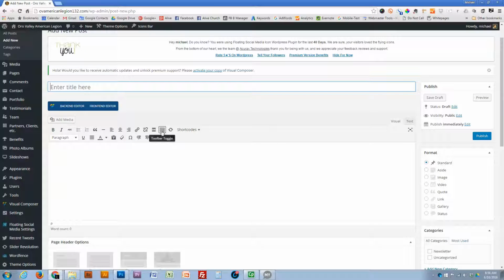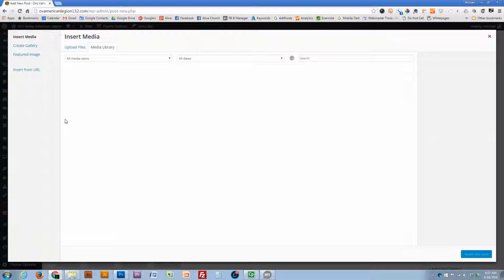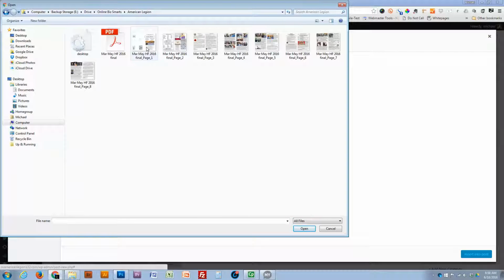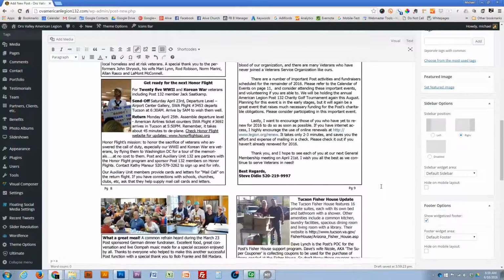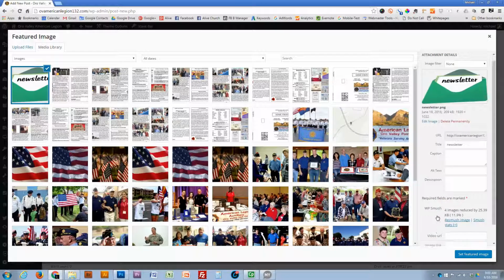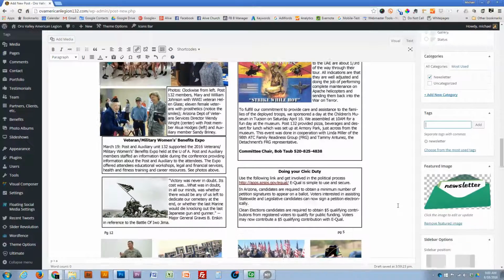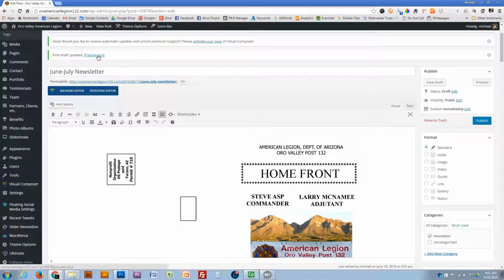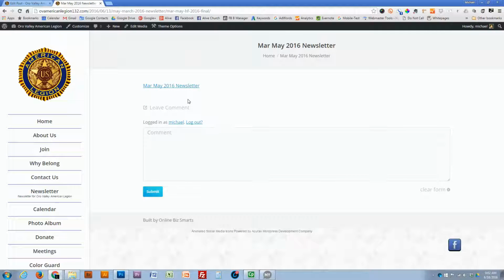Creating a Newsletter Post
How To Create a Newsletter Post on WordPress Website